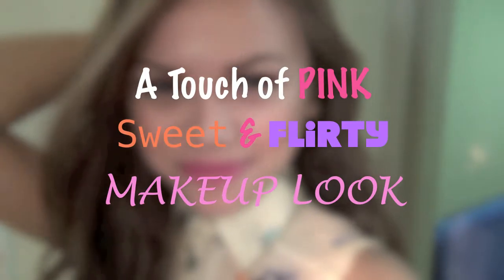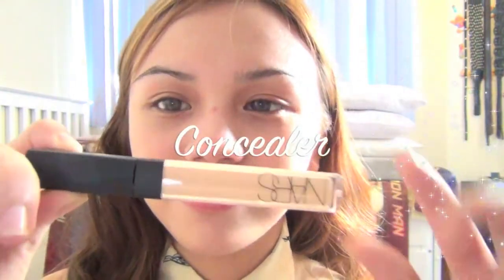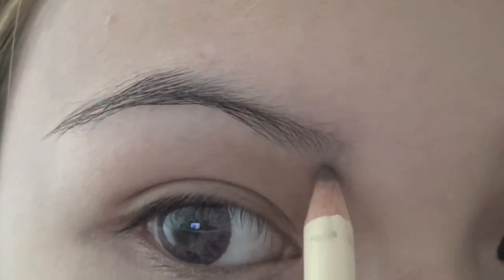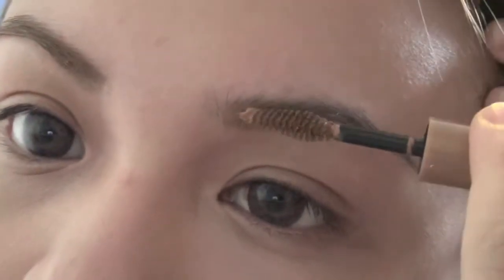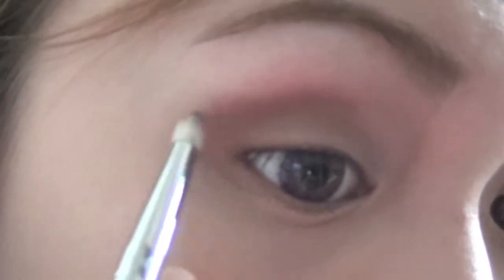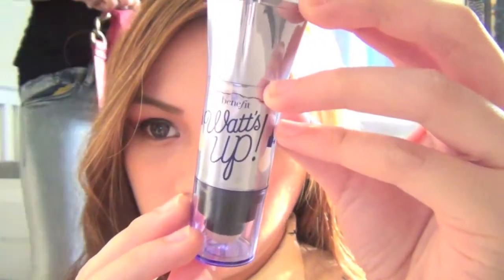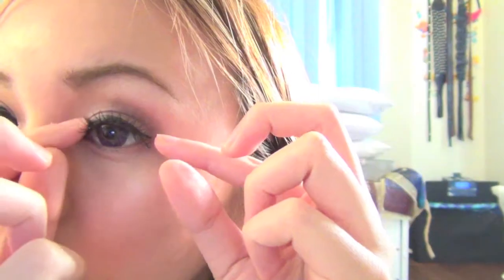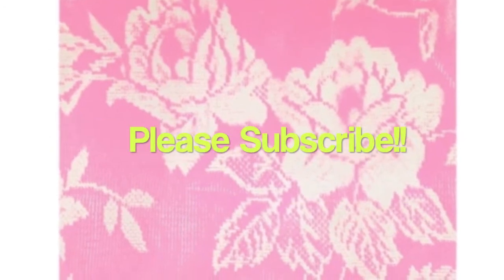A Touch of Pink Sweet Makeup Look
A sweet and flirty makeup look that emphasizes my favorite color, PINK!
It consists of full brows, statement eyes and baby pink lips making you look innocent even when you're not LOL Hope you guys enjoy!

PRODUCTS USED:

-Cetaphil Gentle Skin Cleanser (Watsons)
-Benefit Stay Flawless 15-hr Primer (Benefit Shangrila Rustan's)
-Nars Firming Foundation (Nars Shangrila Rustan's)
-Sephora 3D Precision Sponge (Sephora Singapore)
-Nars Radiant Creamy Concealer (Nars Shangrila Rustan's) Highly recommended!!
-Nars Translucent Crystal Setting Powder (Nars Shangrila Rustan's) Highly recommended!!
-The Face Shop Style My Eyebrows Pencil (The Face Shop RW Manila)
-Etude House Color My Brows (Etude House SM Megamall)
-Urban Decay Primer Potion (Sephora Singapore)
- L'oreal Purple Smokey Eyes Palette (given, thanks tita Cecil)
-Sonya Cosmetics Individual Eyeshadows in Maple Syrup (given, thanks tita Cecil)
-Nars Felt-tip Eyeliner in Black (Nars Shangrila Rustan's)
- Riri Hearts Mac Hibiscus Kiss blush & bronzer (Mac Singapore)
- Bobbi Brown Bronzing Powder (Bobbi Brown Megamall)
- The Face Shop Falsies
- Mac Pink Nouveau Lipstick (Mac Rockwell)

For questions about products and all...

Thank you for stopping by my channel today. God bless you! :)